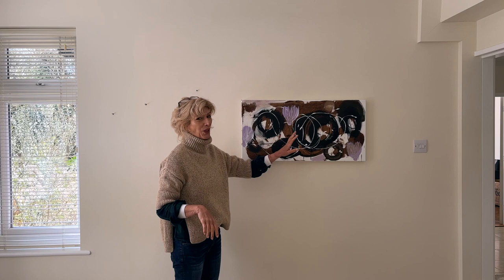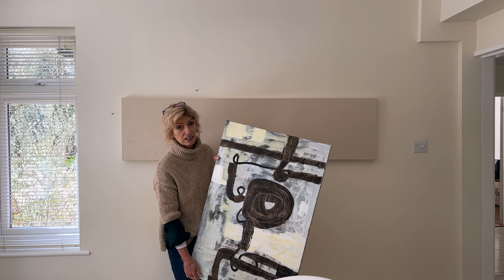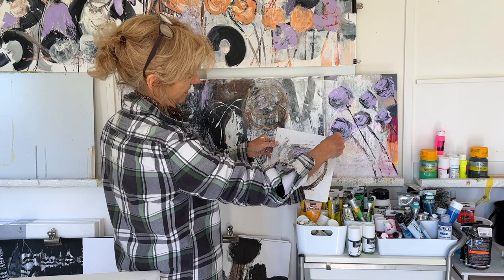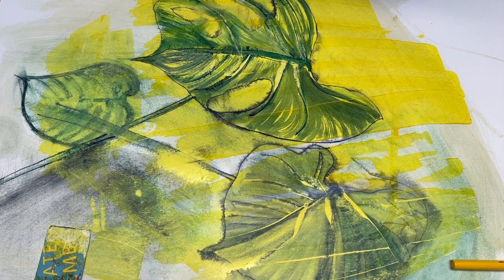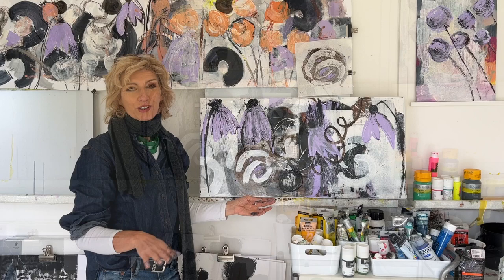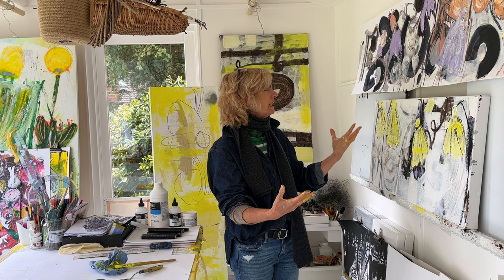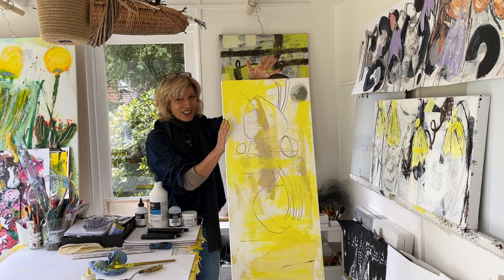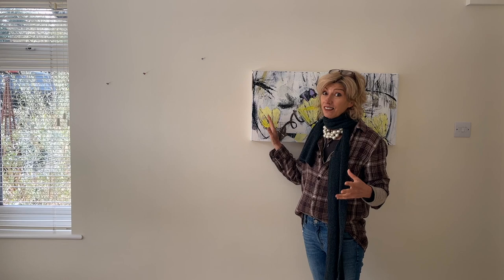ART PROCESS, a lot of painting this week, acrylics as well as watercolours.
Art Process this week with painting demos in acrylic and watercolour. It is more important to enjoy the process than to over think the end result !